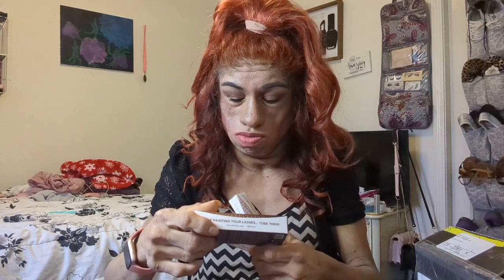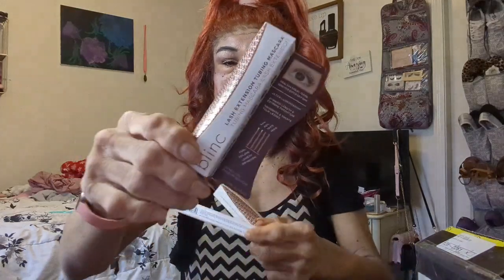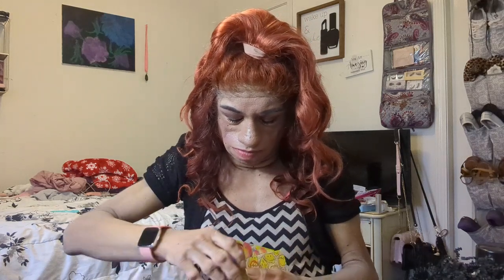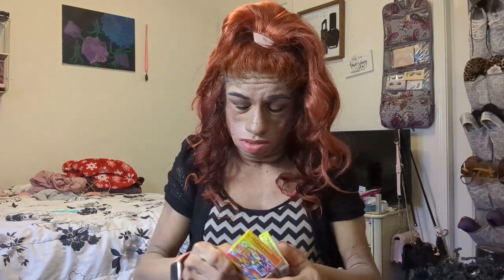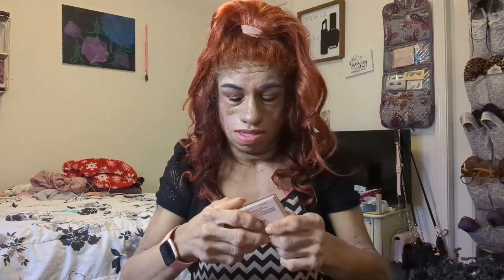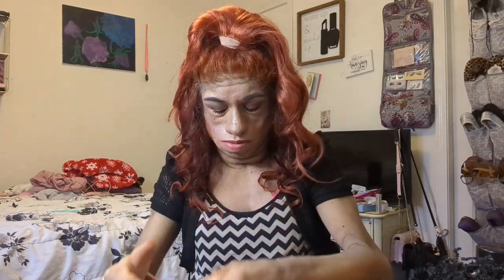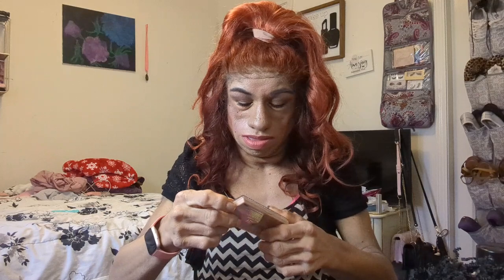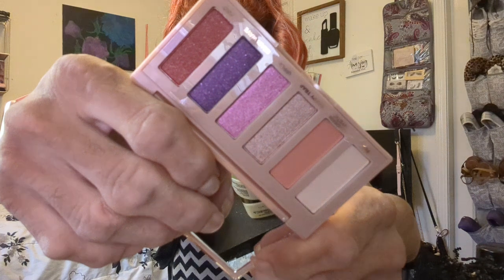unboxing PR 📦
♡invisible clip in extentions

Venting about bullies

/products/esencial-brush-set?utm_medium=social&utm_source=linktree&utm_campaign=esencial+brush+set

♡my friends small business IG:
"Leyvabeauty "

Sc: ylovesj2024

Instagram Fitness account
I'm on Instagram as  @yessi.lifestylefitness

Tw: yessimperfect